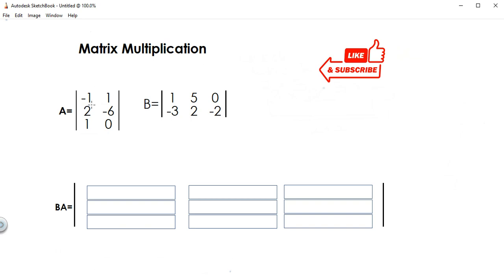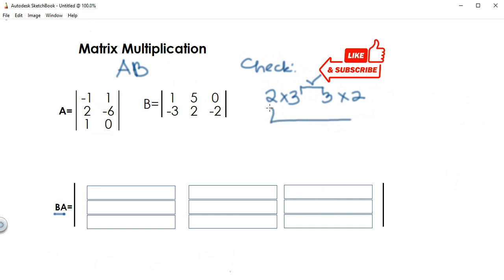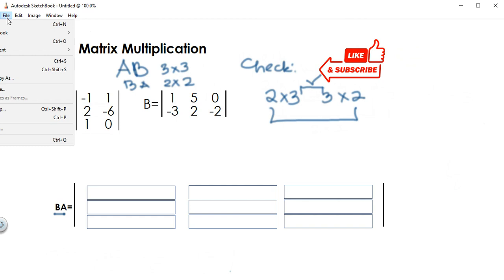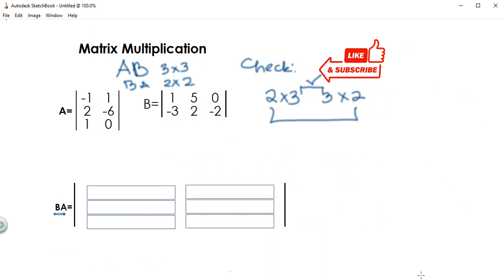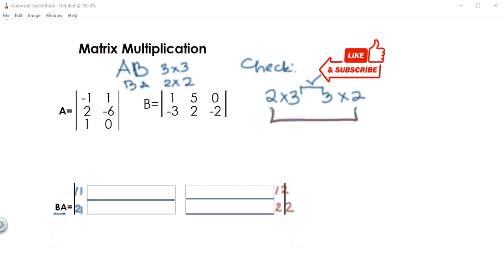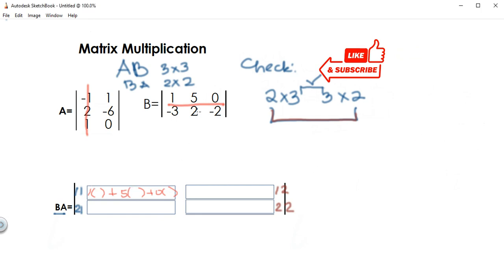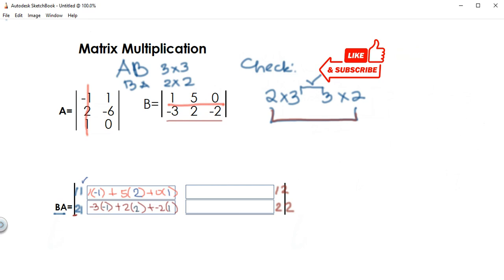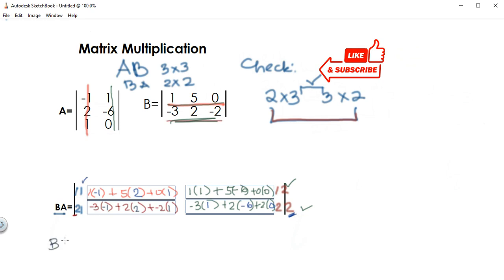Matrix Multiplication (2x3 by 3x2)